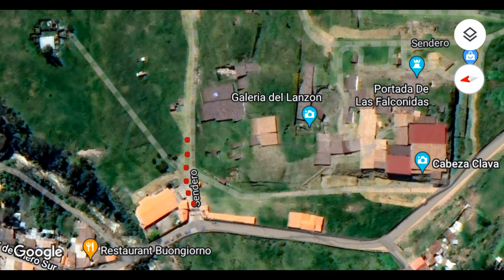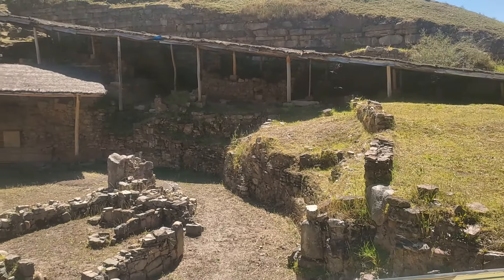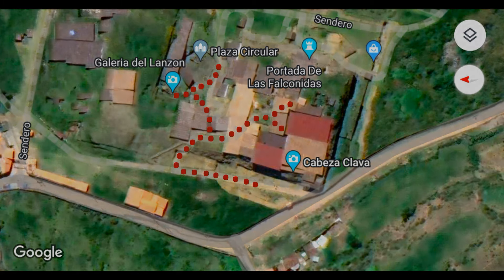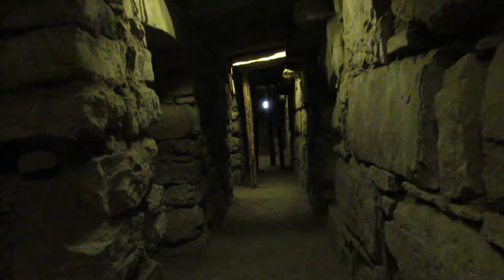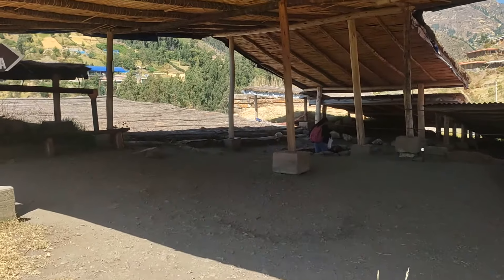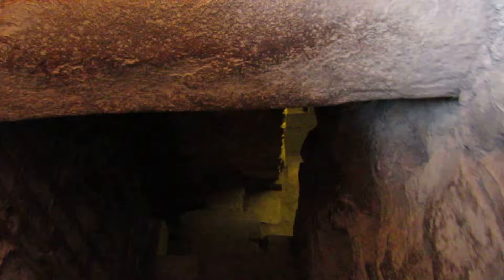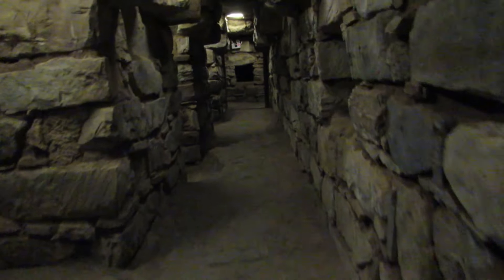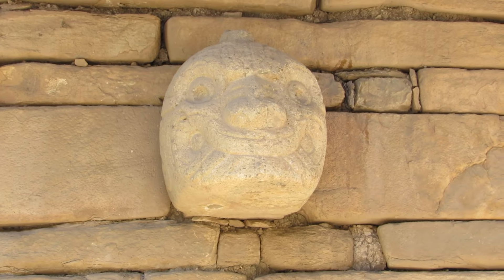Chavín de Huántar - Segunda Parte (Huari - Ancash - Perú)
Acompáñanos a conocer este complejo arqueológico ubicado en la Cordillera Blanca, Callejón de Conchucos entre los ríos Mosna y Huachecsa.
En esta segunda parte conoceremos un poco sobre la plaza circular, las galerías subterráneas del Lanzón, de los cautivos y de la Doble ménsula, además conoceremos la única cabeza clava ubicada en su sitio original. Esperamos que te guste!